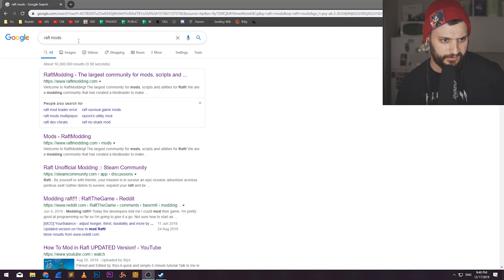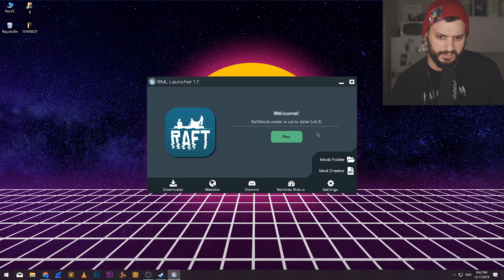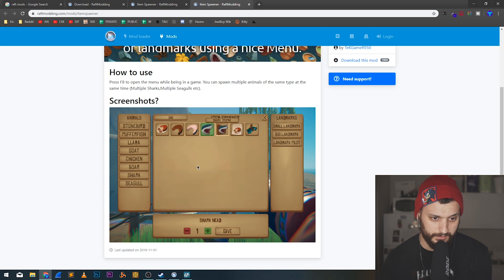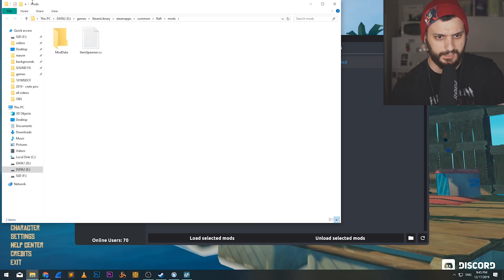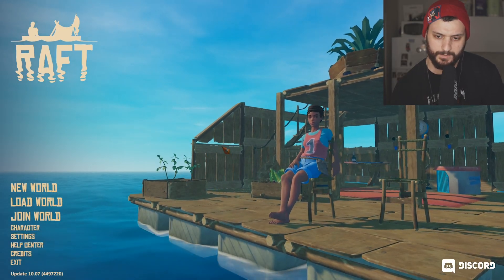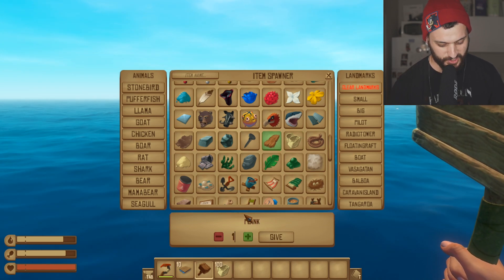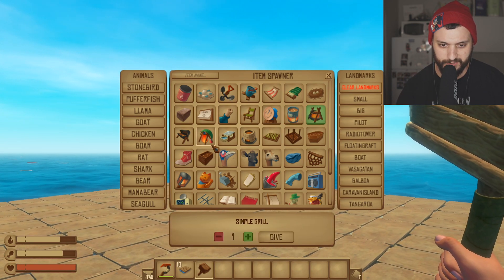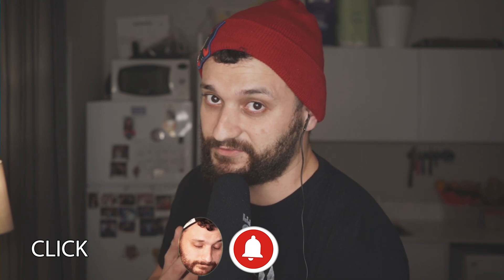RAFT How to INSTALL MODS